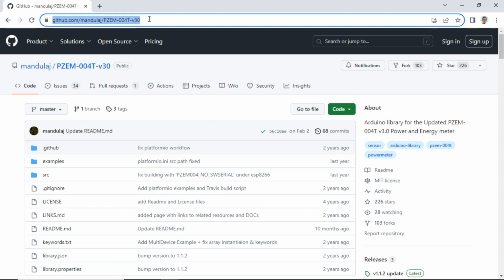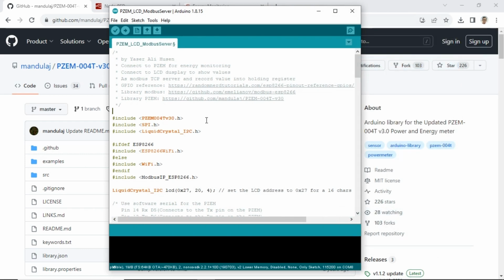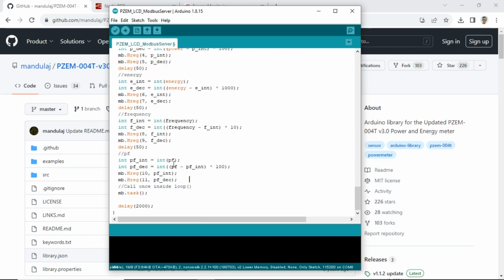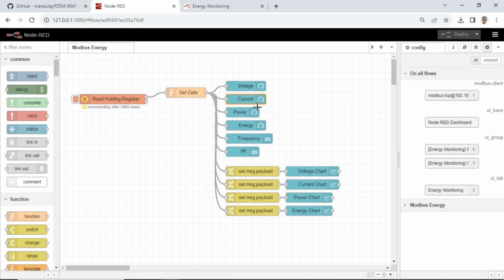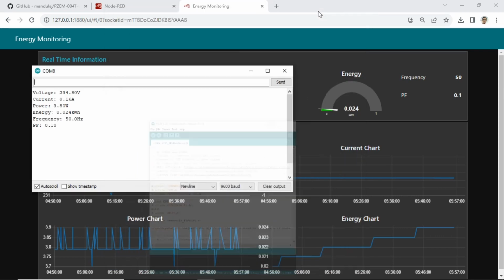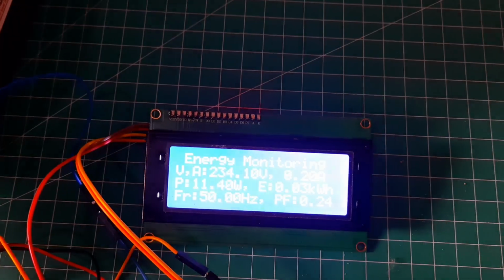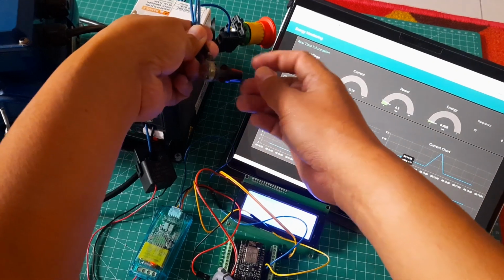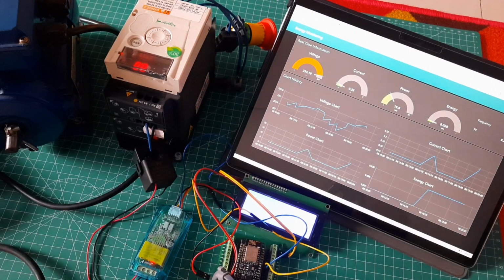PZEM-004T Energy Sensor with ESP-8266 and Node Red Dashboard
ESP-8266 as modbus TCP server, Node-Red as modbus TCP client.

Send me Super Thanks for supporting this channel